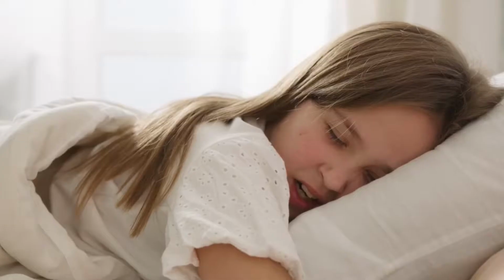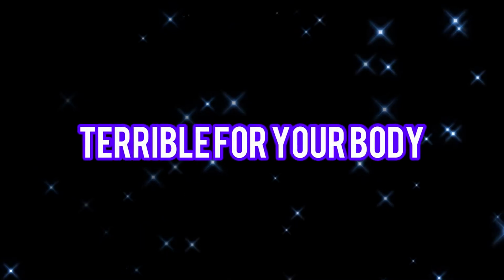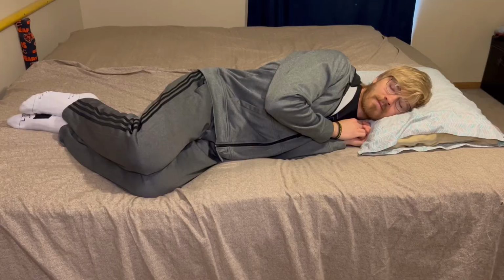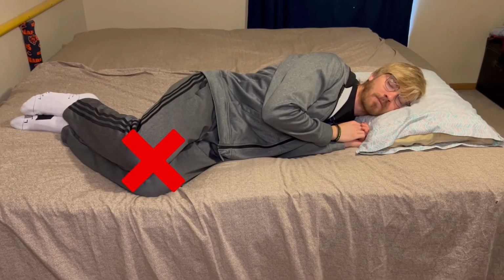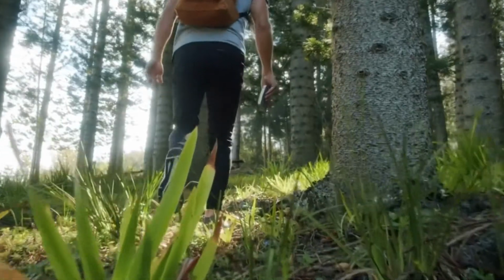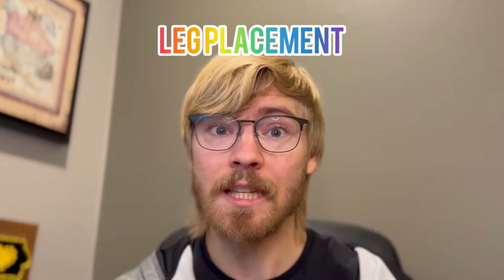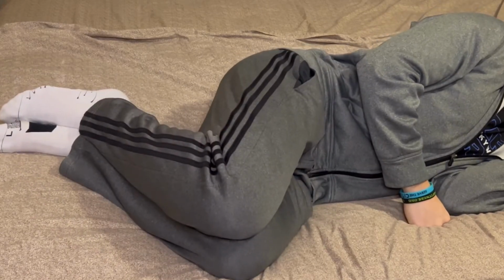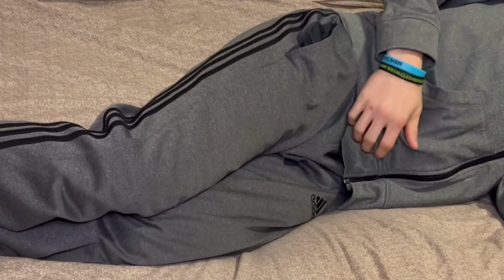Side Sleeping: The WORST Sleep Position for Your Body (how to fix it)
Side sleeping is the worst sleep position for your body and it's time you stopped making it a habit. In this video, we're going to show you how to fix your side sleeping habit and get a good night's sleep. After watching this video, you'll be able to sleep peacefully and wake up feeling refreshed and revitalized!

Neck Pain Pillow:

Our Programs

Equipment Recommendations:

Leg Resistance Bands:

Colored Balance and Agility Dots:

Balance Hurdles and Cones:

Adjustable Weight Bench:

Foam Roller:

Medicine Ball:

Cardio Stepper

Walker for Seniors:

Yoga Mat

Workout Sliders

Stability Ball:

Calf Stretch Slantboard Board:

Massage Ball:

5 Lb. Light Dumbbells:

Resistance Bands With Handles:

Balance Pad:

Hypervolt Massage Gun:

Adjustable Dumbbells: